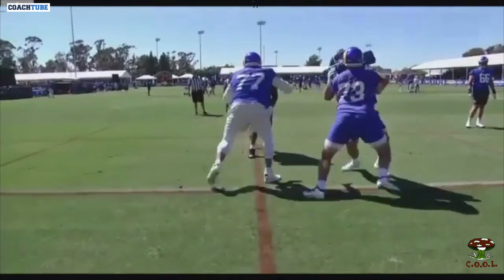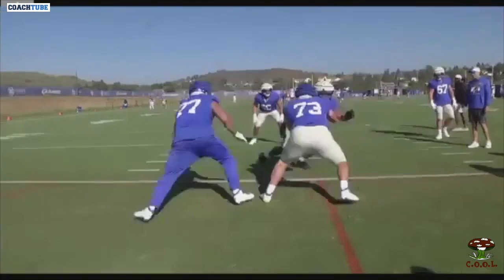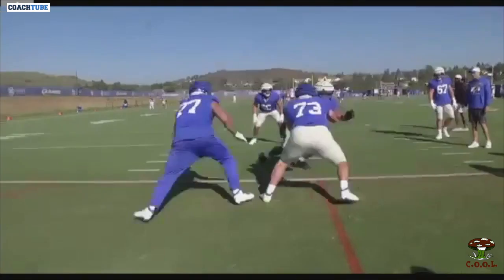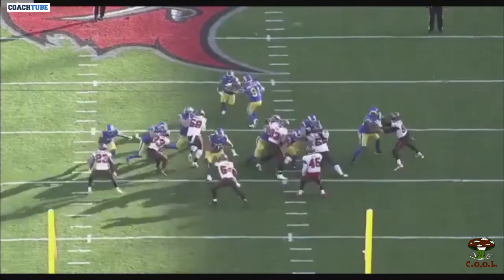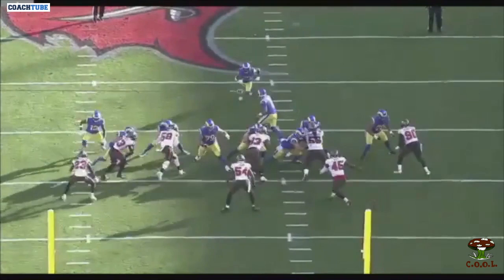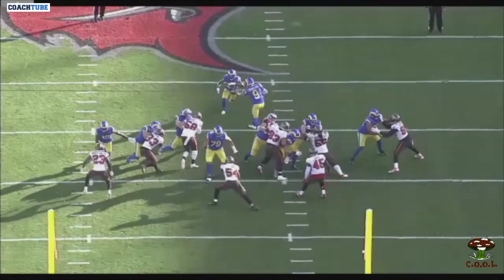LA Rams OL coach Kevin Carberry - DOOM (Duo) double team vs 3 tech spike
LA Rams OL coach Kevin Carberry explaining how they handle a 3 tech spike in their "DOOM" combination on Duo.

+ Cam Akers with the near leg/near shoulder finish👀